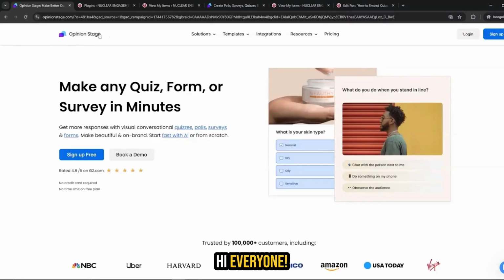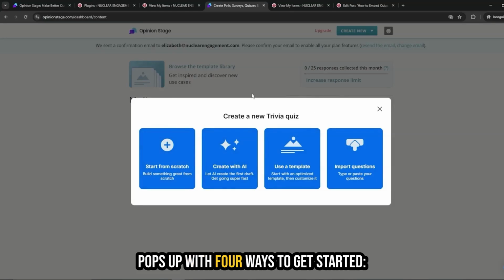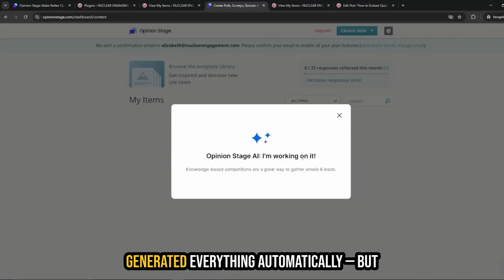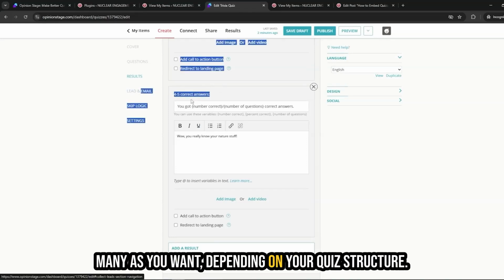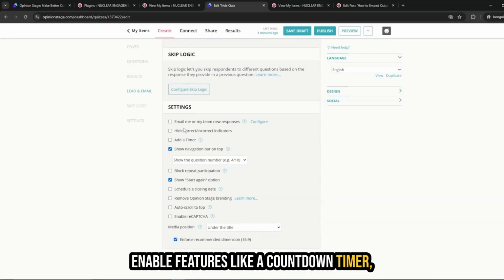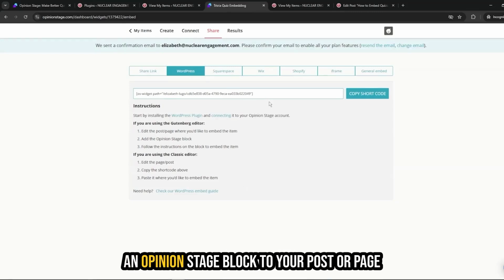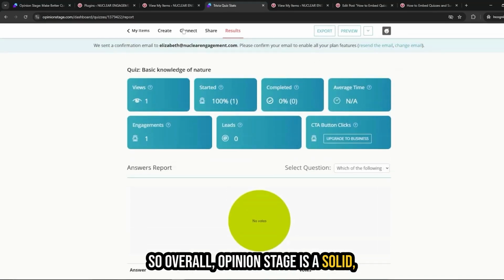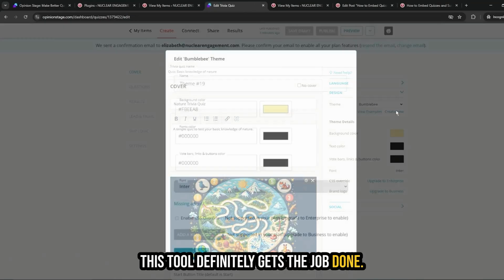Opinion Stage Review + Alternative in 2025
In this video, I review Opinion Stage, a beginner-friendly plugin with AI quiz generation, templates, lead capture, and social sharing. I’ll walk you through how to create a quiz, customize it, and embed it on your site. Plus, I’ll share an alternative tool that gives you even more control and customization options.

Timestamps:
⏱ 00:00 – Intro
⏱ 00:18 – Opinion Stage Review
⏱ 05:17 – Opinion Stage Alternative